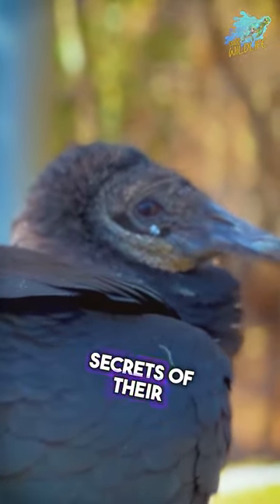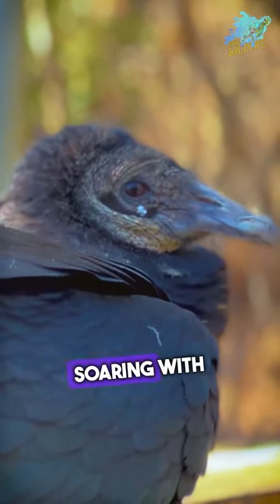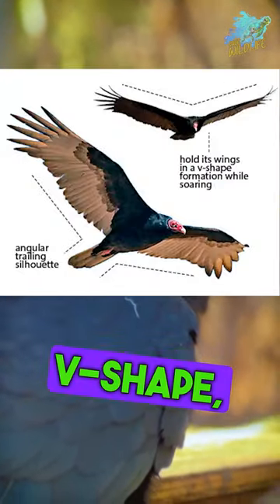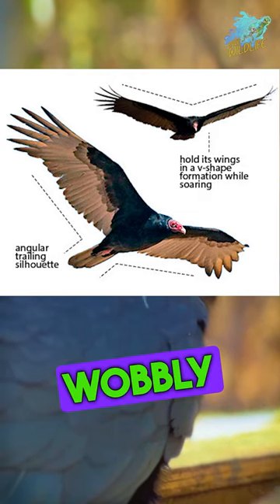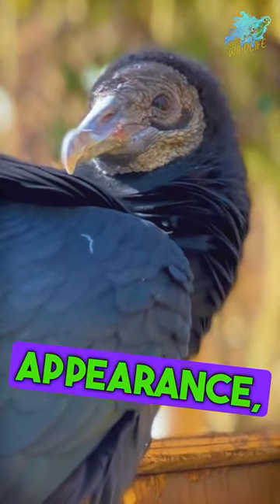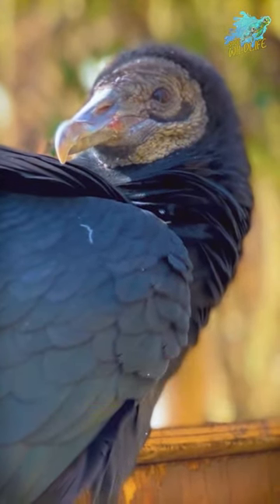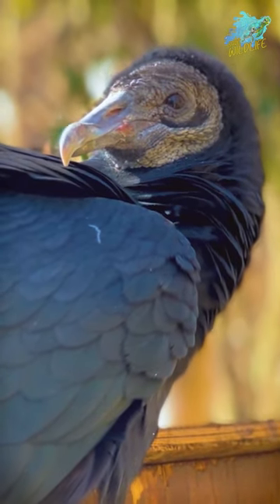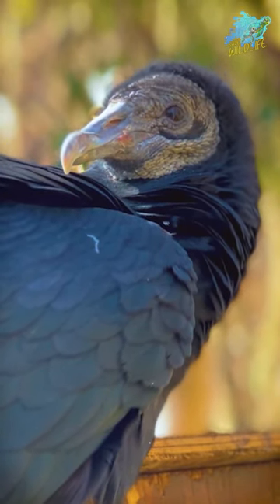Why black vulture's have "V" shaped wings. ⚫🦃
Discover the fascinating aerodynamics behind black vultures' iconic "V" shaped wings🦅! Join✅us on a journey to unravel the mysteries of their flight patterns and learn why this adaptation is crucial for their powerful🦾soaring abilities.